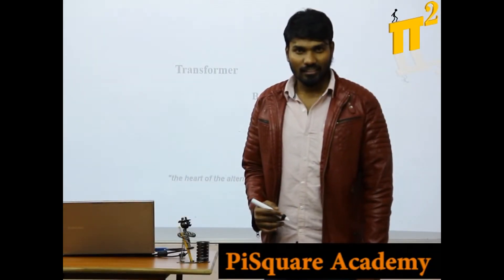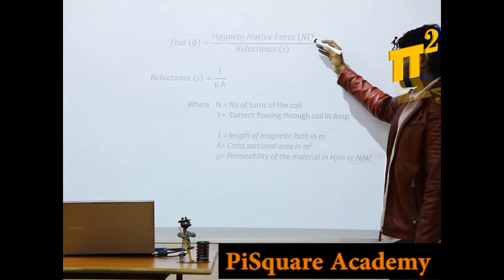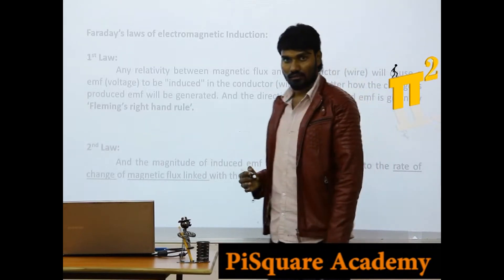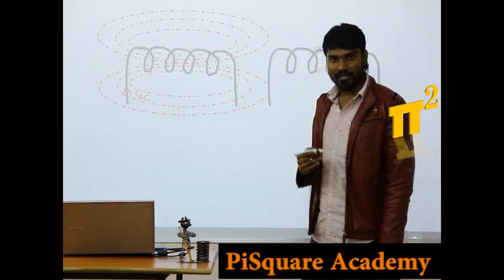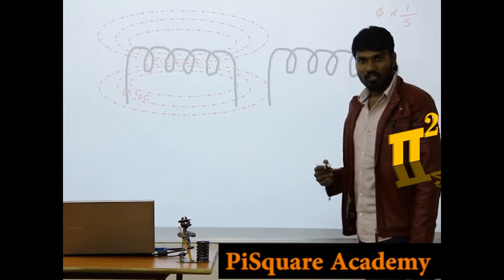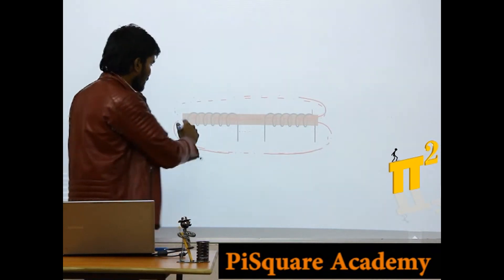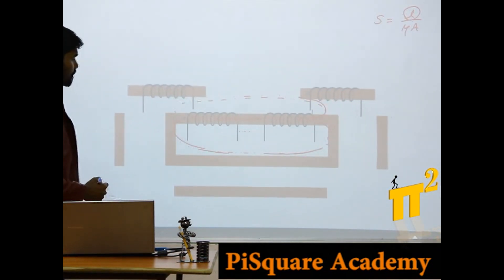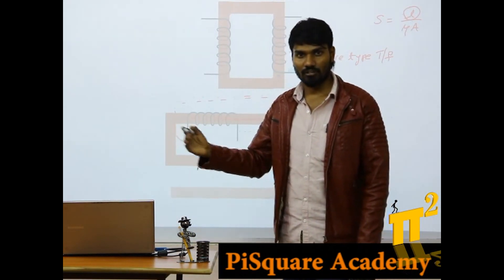Transformer Construction|Animation |(Subtitles included) PiSquare Academy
This video explains the fundamentals of transformer construction, which helps you in understanding all types of transformer.

Dear viewer, if you have any doubts on this topic, join live interactive session to have a direct interaction with Sekhar sir & clarify your doubt. Check our facebook page for more details

Motto of our YouTube channel:
1.To serve at least 1million students in understanding the Electrical Engineering concepts for Free.
2. Introduce new class room teaching methodologies to our existing education system.